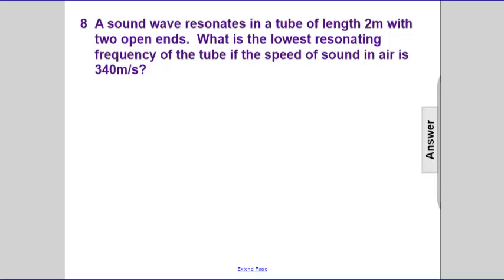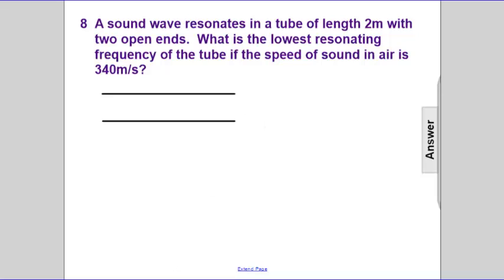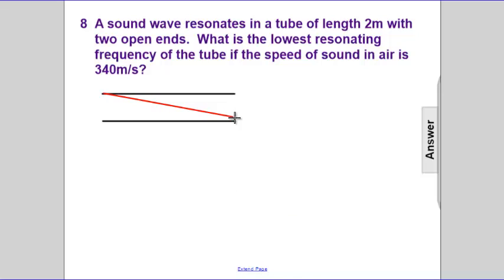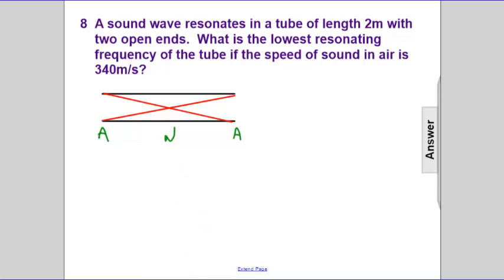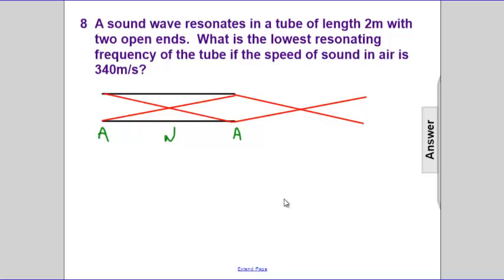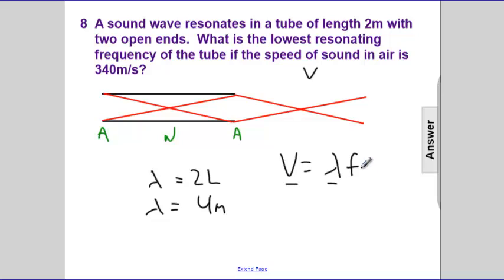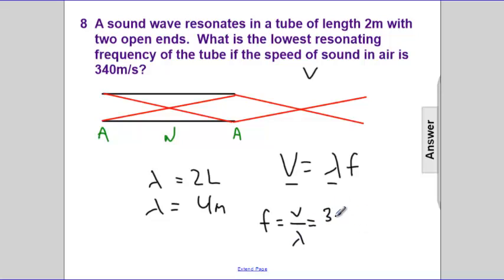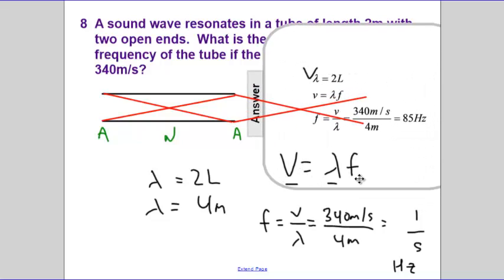Sound Q8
Sound Waves